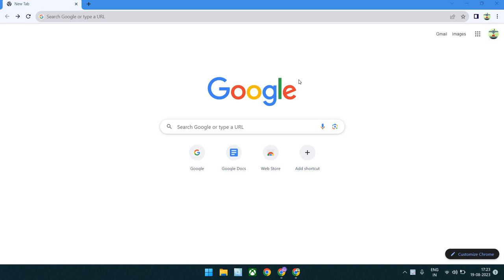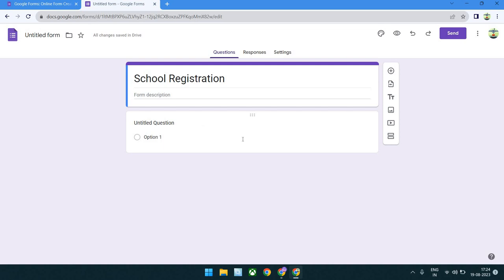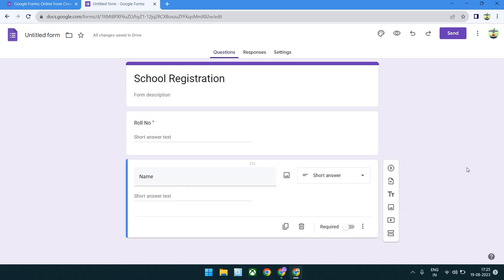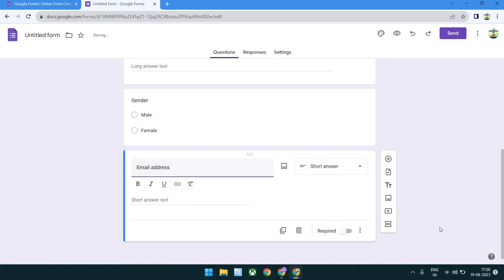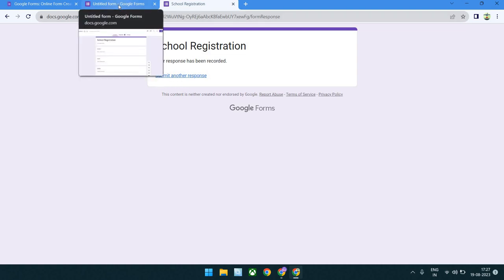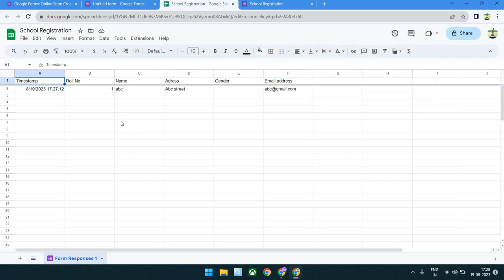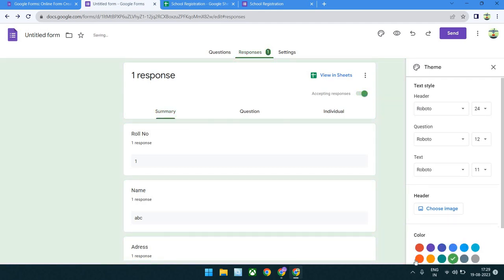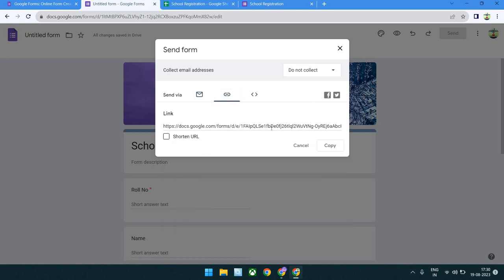How To Connect Google Forms To Google Sheets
In this step-by-step tutorial, you'll discover the  process of connecting your Google Form to Google Sheets effortlessly. Whether you're collecting responses for surveys, feedback, registrations, or any other purpose, this tutorial will guide you through the seamless integration of Google Forms and Google Sheets.

 Introduction
 Opening Google Form
 Accessing Responses Tab
 Connecting Google Form to Google Sheets
 Reviewing Data in Google Sheets
 Benefits of Integration
 Customizing Your Form & Sheet
 Conclusion

By the end of this video, you'll have a solid understanding of how to maintain real-time data synchronization between your Google Form and Google Sheets, making data analysis and visualization a breeze.